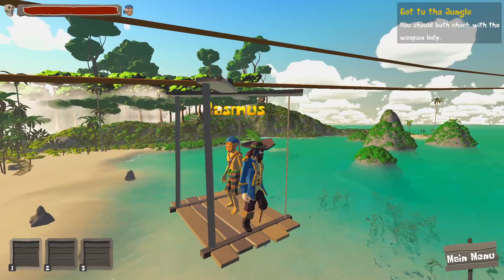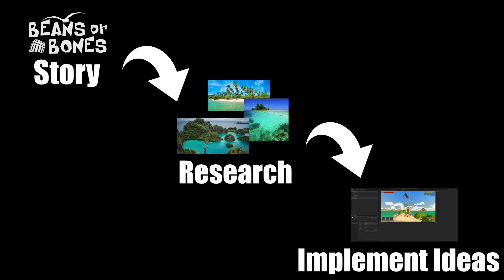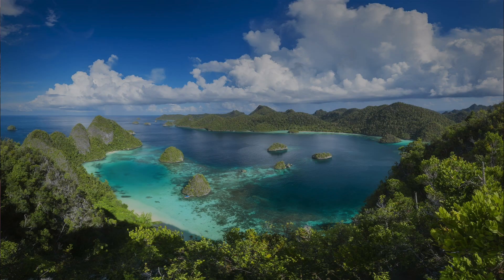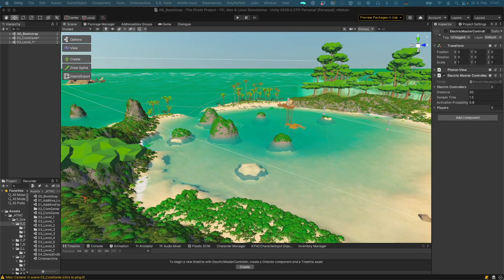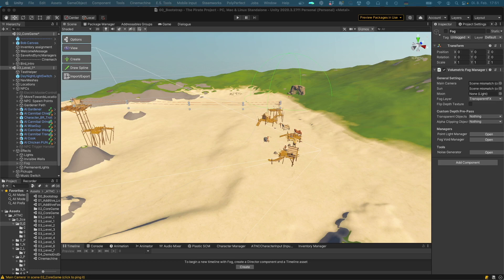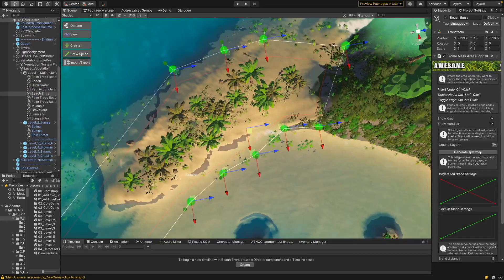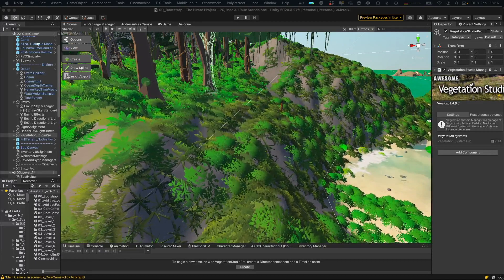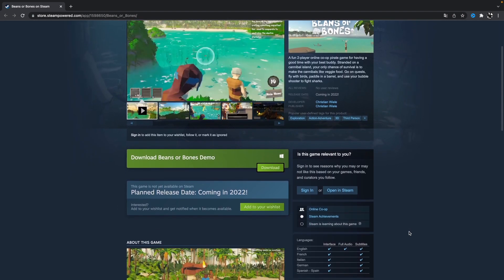Unity Tutorial: Creating a Low-Poly Lagoon (w/ Crest, Synty, Enviro, Vegetation Studio Pro, Gaia)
I created a low-poly lagoon in Unity for our game Beans or Bones. This video explains the thought process behind the design and creation of the level, using assets like Crest, Synty Pirate pack, Enviro, Gaia Pro, and Vegetation Studio Pro.

If you like to get updates, sign up for our newsletter

ABOUT
I am Christian,  I have a Ph.D. in theoretical physics, and almost 20 years of experience in the IT industry, mostly as chief architect in a large software company. In 2018 I founded Atlantic Tech & Candy, a company now focusing on game dev and helping others to become more creative.

PRODUCED BY
Atlantic Tech & Candy created a low-poly lagoon for our game Beans or Bones. This video explains the thought process behind the design and creation of the level.